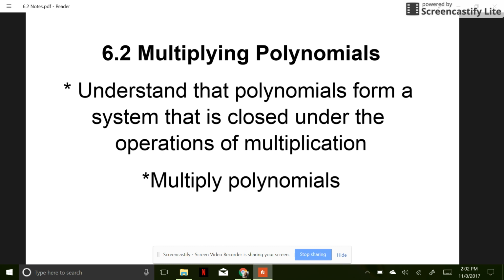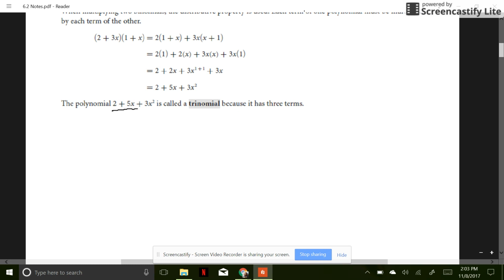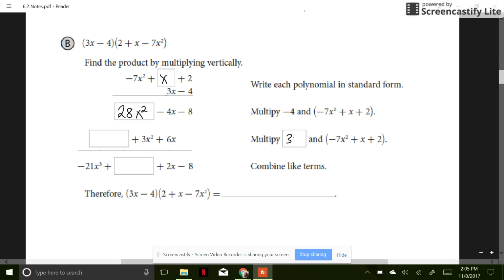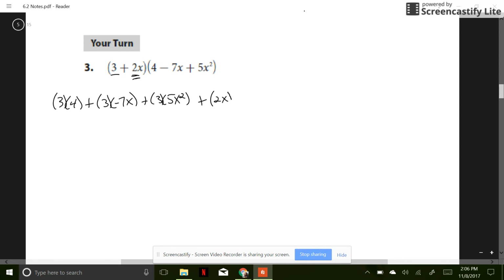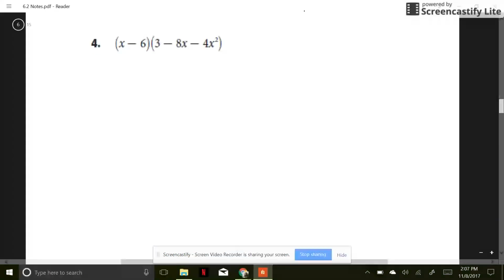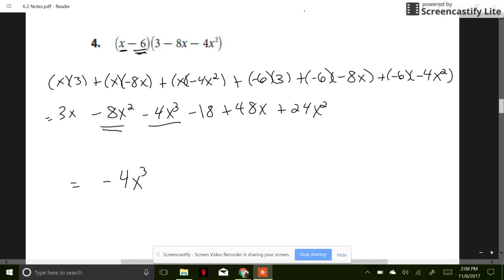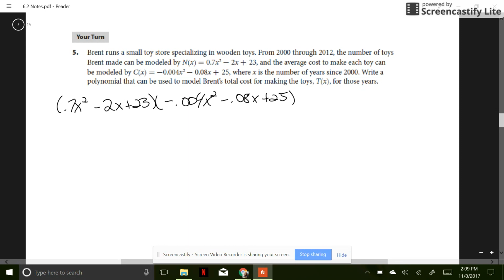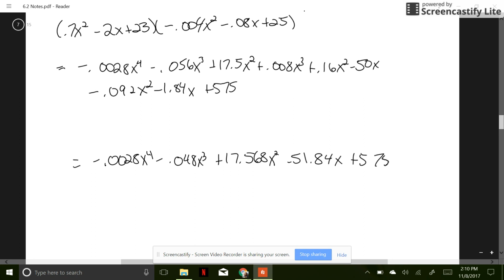Section 6.2 Part 1 - Multiplying Polynomials